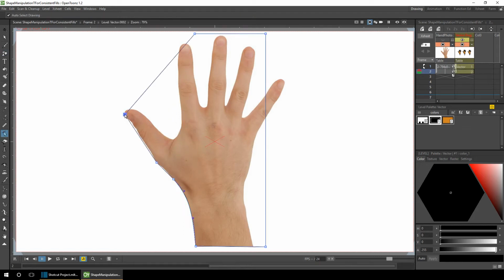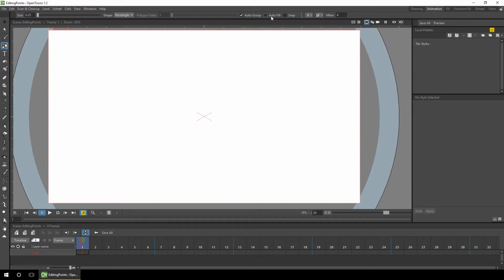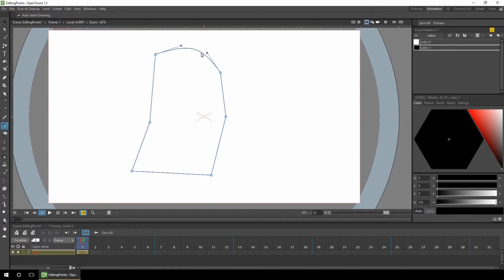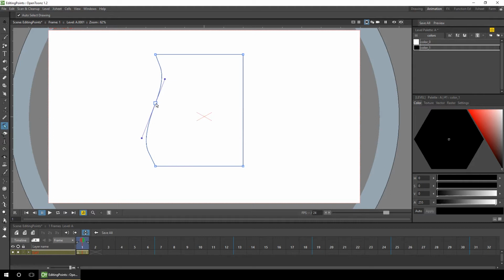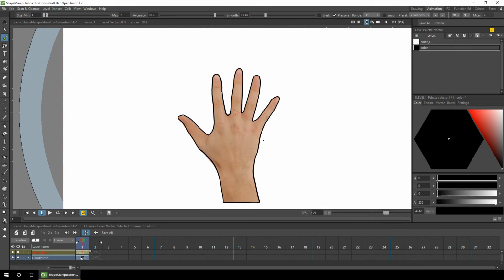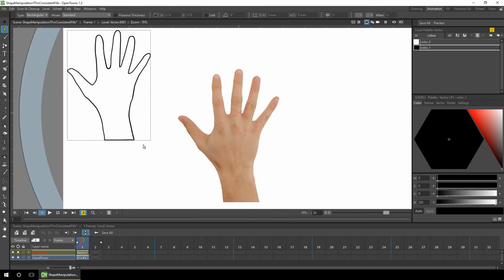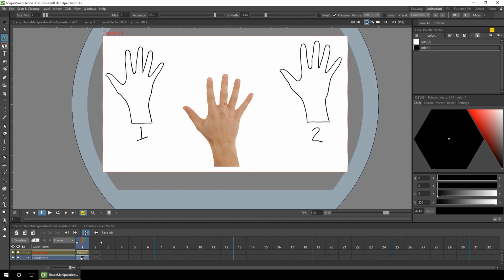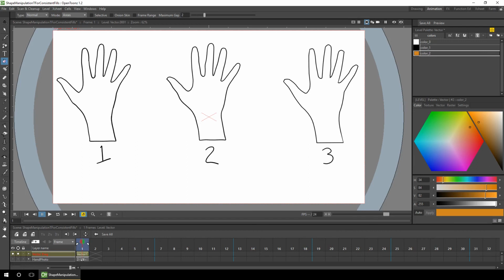Shape manipulation for consistent vector fills - Using the Control Point Editor - OpenToonz Tutorial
This video shows how manipulating a simple shape, like a rectangle, to become a more complex one is more effective at achieving a consistent fill on a vector level. Filling hand-drawn vector shapes is very inconsistent to whether it works and whether the fill remains while animating. With hand-drawn vector shapes you will notice the fill sometimes not working at all or disappearing afterwards, which is very unproductive as well as frustrating.

Contents:
00:00 Intro
01:23 Examining the Control Point Editor options
05:16 Summary of the Control Point Editor options
06:06 Drawing using vector lines only
07:06 Drawing using vector lines, then joining them using the tape tool
08:15 Manipulating a rectangle to become a more complex enclosed shape
09:09 Filling the 3 shape types and examining the differences